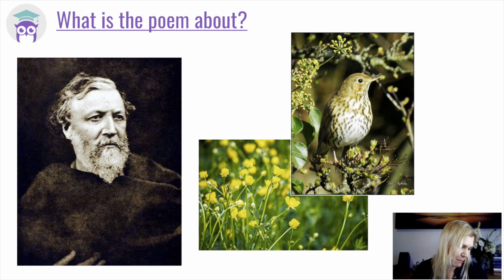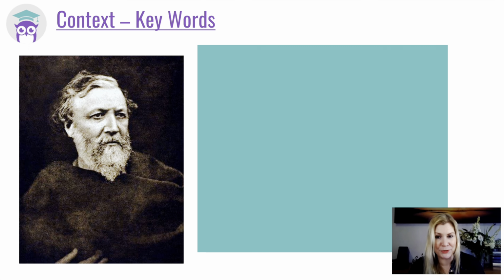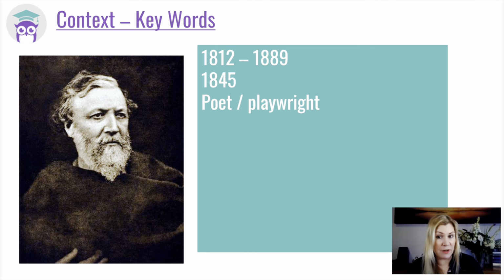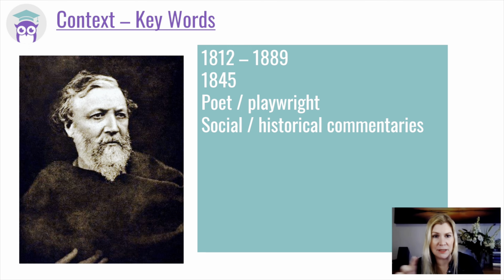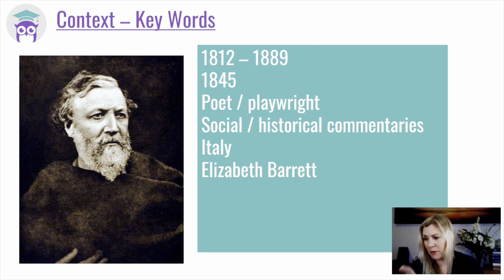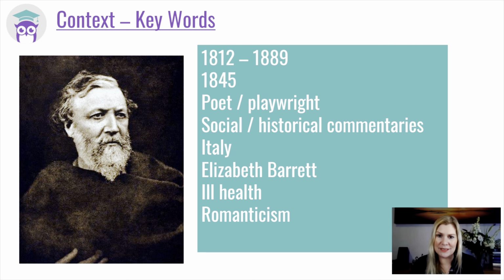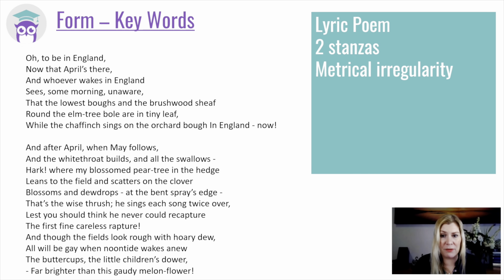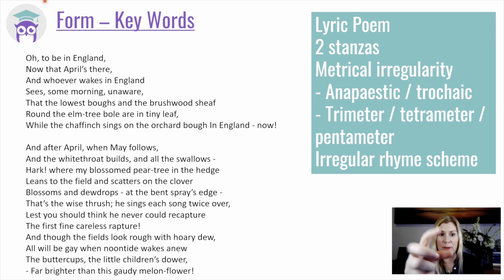Home Thoughts from Abroad by Robert Browning - Context and Form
Home Thoughts from Abroad by Robert Browning - Context and Form with Miss Adams Teaches...Poetry.

This video will take you through the content, context and form of Robert Browning's Home Thoughts from Abroad. Please look out for accompanying video on key quotation analysis. Useful for both GCSE and A Level Literature specifications.